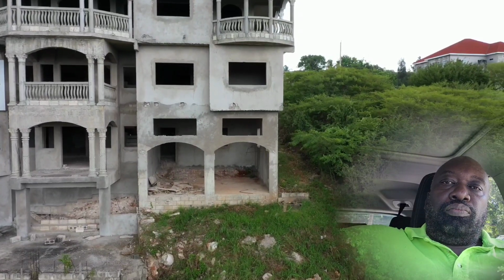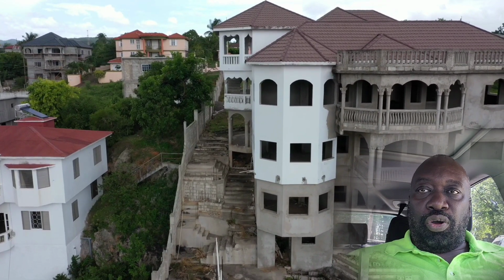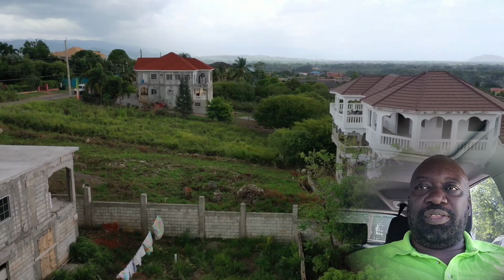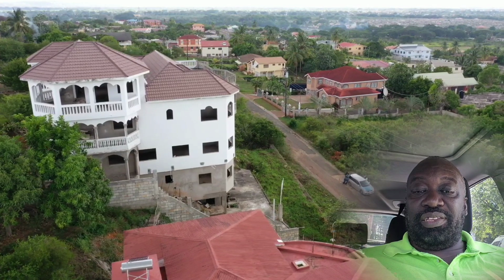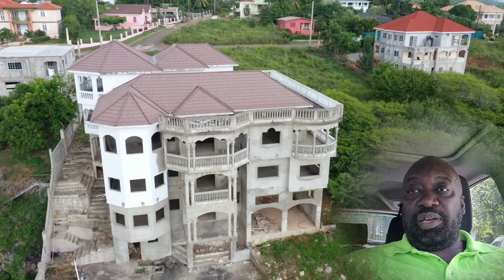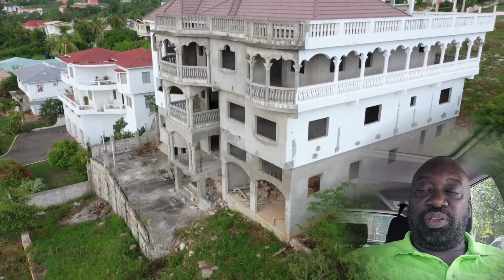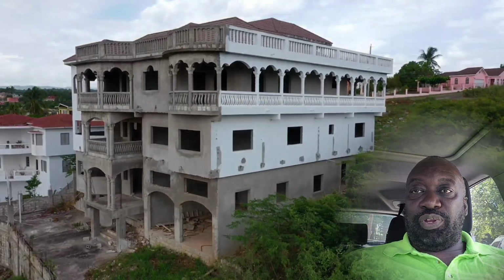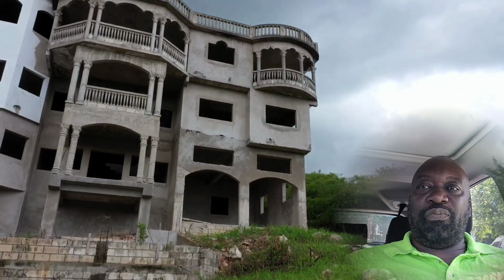Cost To Build A House In Jamaica 2022 Design Ideas Real Estate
0:00 - intro
0:35 - Skip intro
2:02 - this building is a property in jamaica
2:29 - 50 million Jamaican dollars